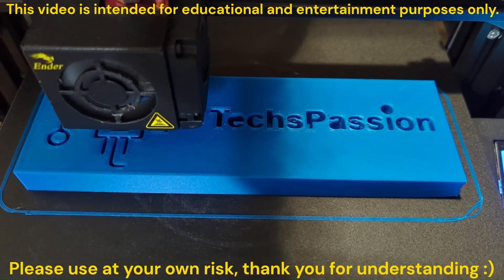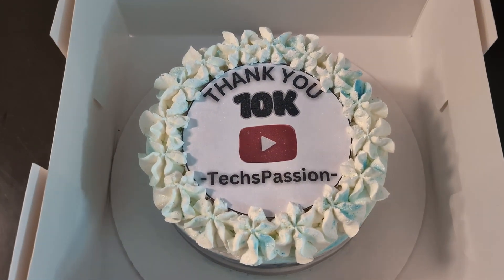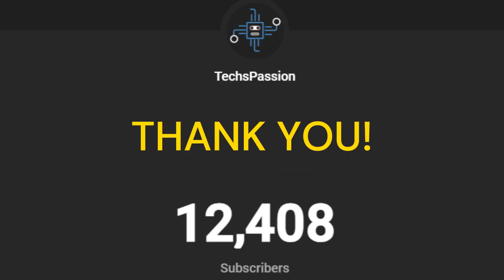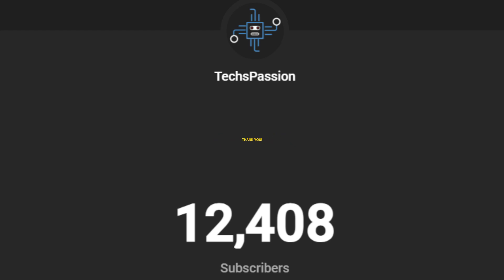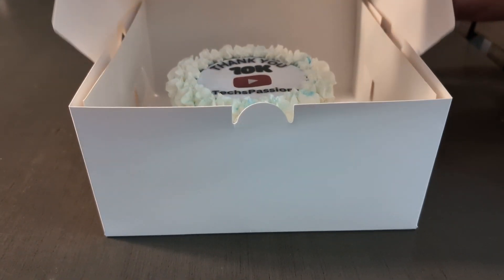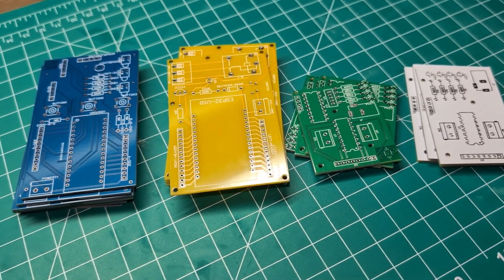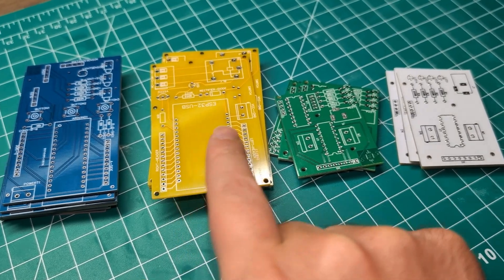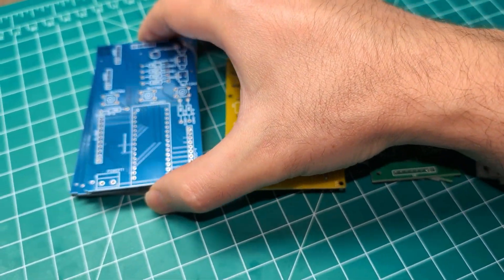(Ended, Subscribe I will do it again) 10K+ Subs Giveaway - Thank You 😊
This giveaway is now ended since I got so many emails this time and I'm out of supply. I promise to do it again in the future with even better gifts. It's FREE.